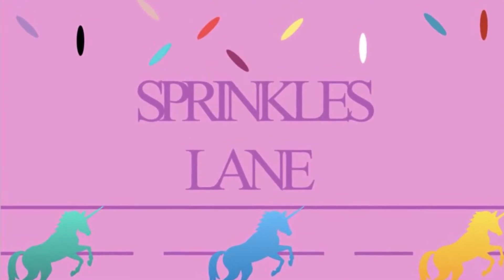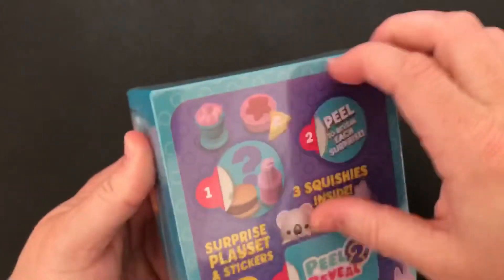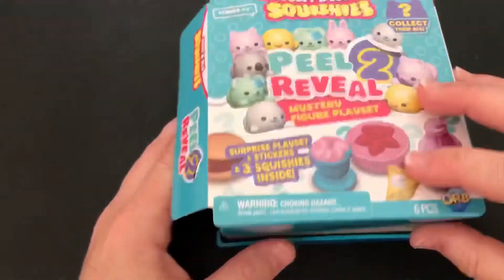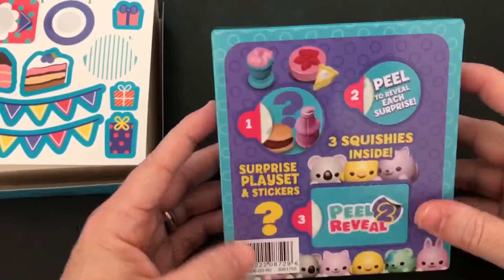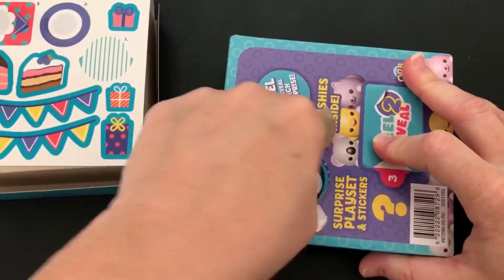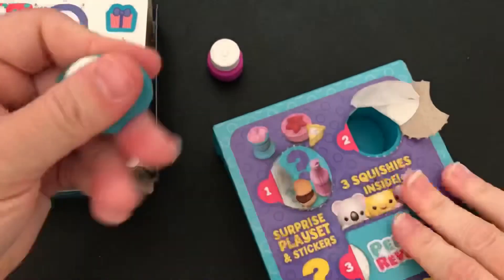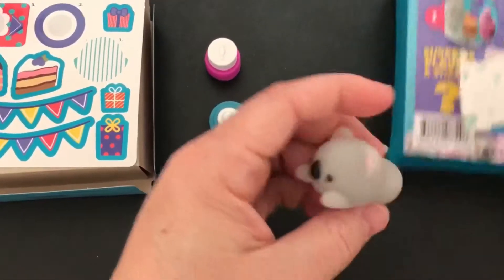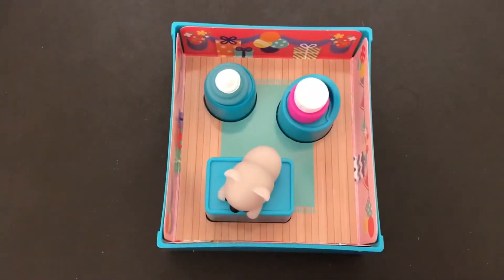My first opening of Peel 2 Reveal squishies!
Today, I’m opening a Peel 2 Reveal surprise! These were super fun to open and I really like that part of the surprise turns into a play set. I hope you enjoy the video.